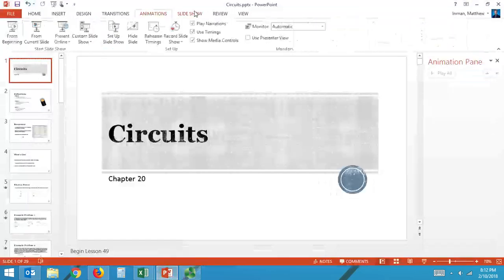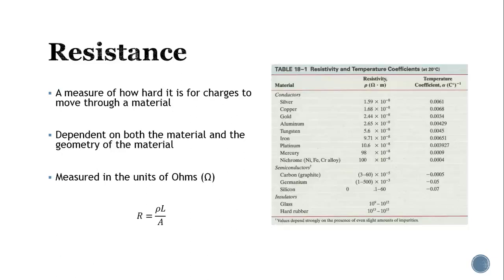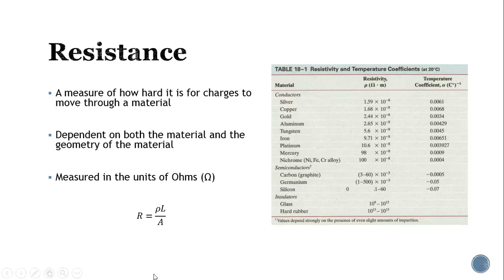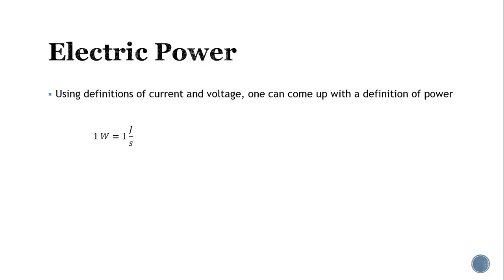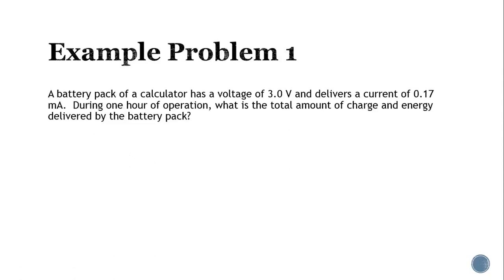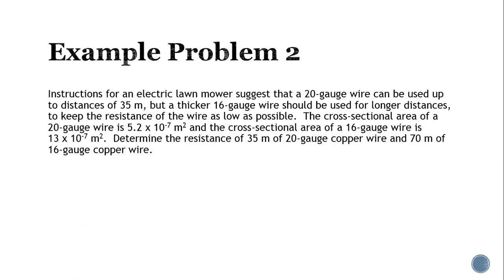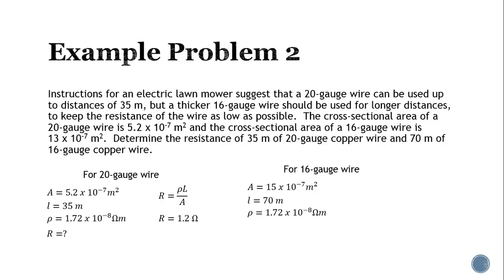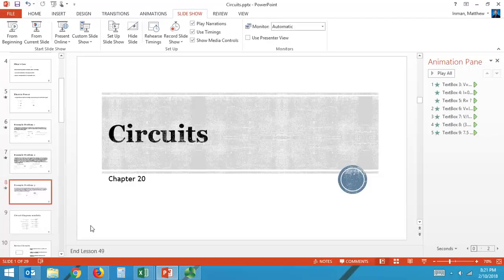Lesson 49: Intro to Circuits and Ohm's Law